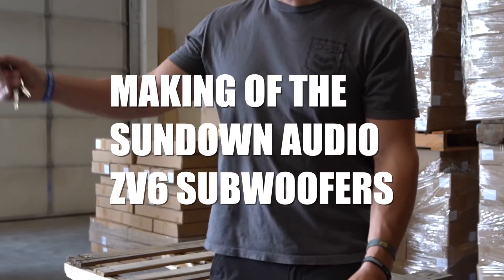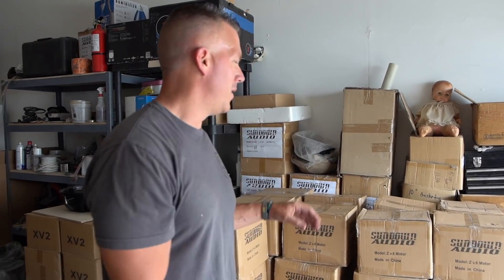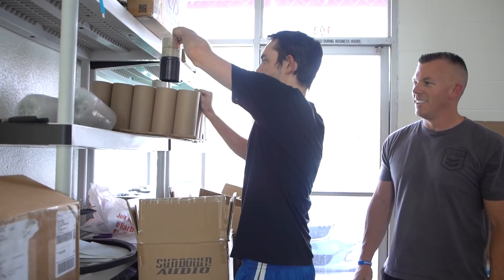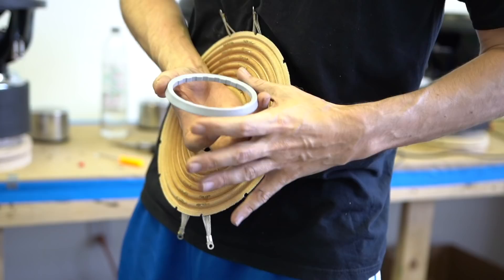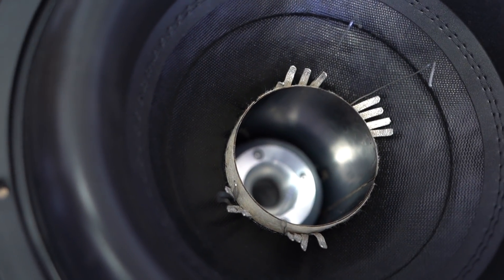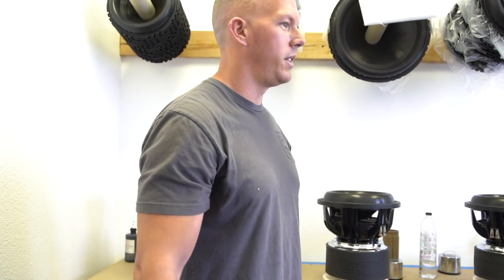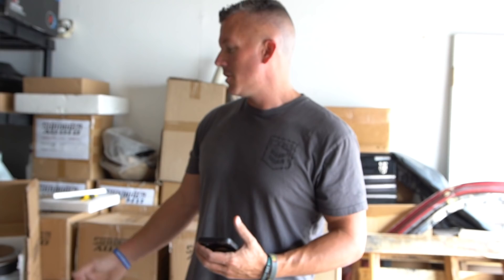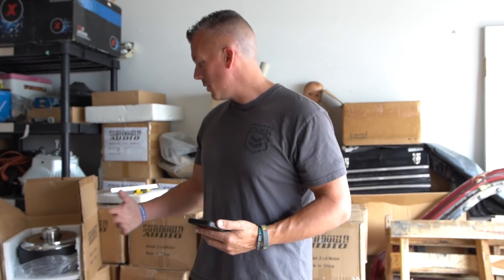DELIVERY AND DESIGN OF THE SUNDOWN AUDIO ZV6 SUBS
We get a behind the scenes look at the process of engineering the Sundown Audio Zv-6 Subwoofers. Johnathan Price delivers a pallet of 3,000 lbs worth of motors to be used for engineering the subwoofer. Sundown Audio prides itself deliberate manufacturing, in which its designs Make for efficient productivity for customers, which is why Down4sound loves to partner with this brand.